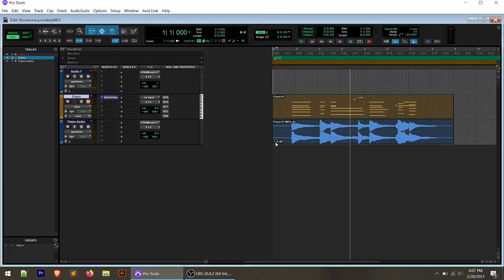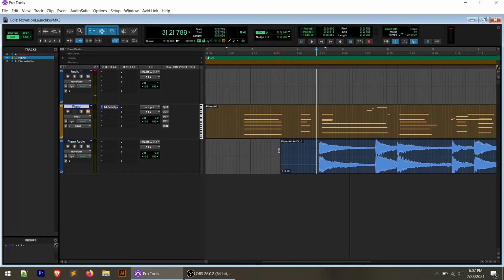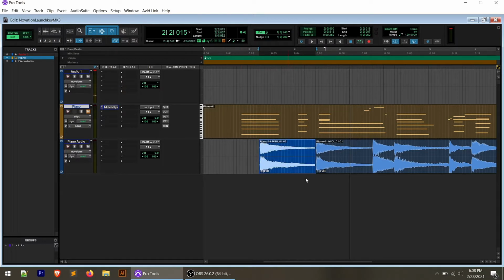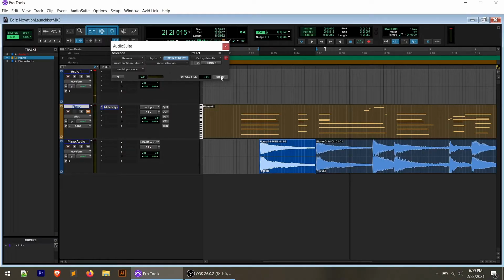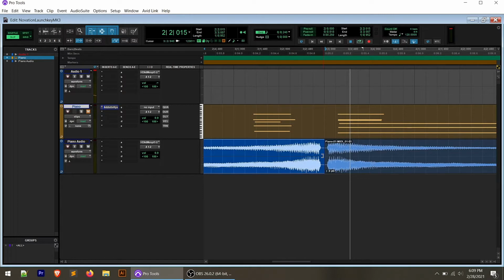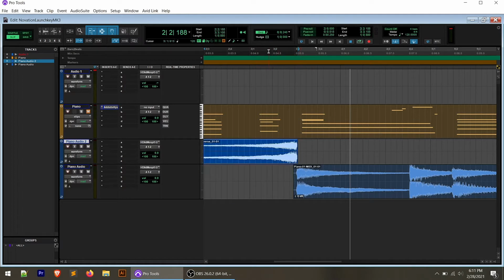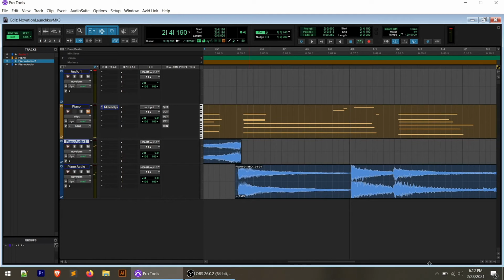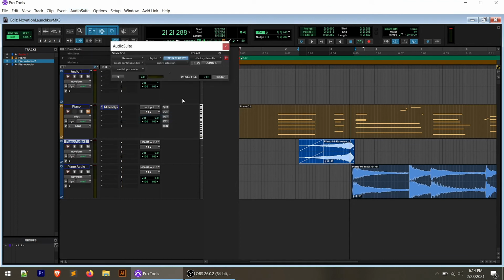Pro Tools Quick Tip #2 - Reverse an Audio Clip the EASY way!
Learn how to easily reverse an audio track in Pro Tools! Reversing an audio waveform can give a great effect that can be used as an intro or in other areas of a song to give a rise and drop effect.

Looking to purchase Avid Pro Tools or other music gear?